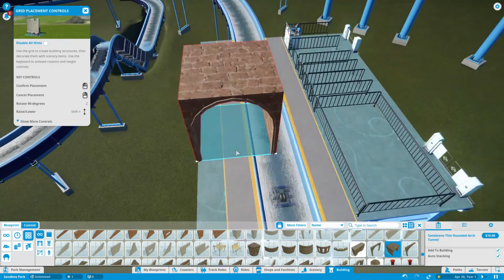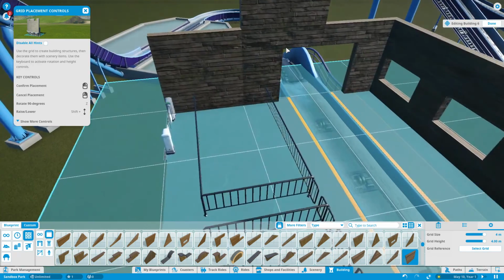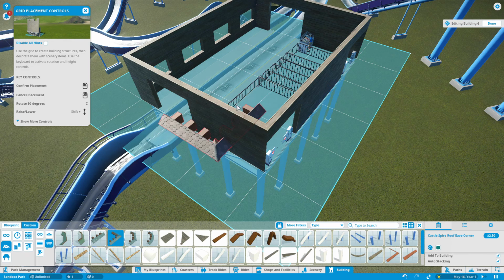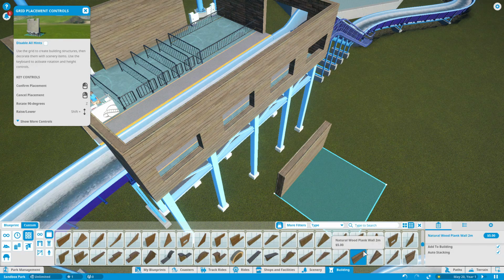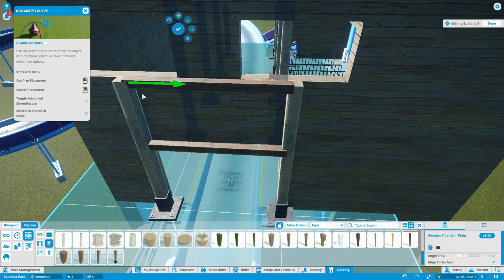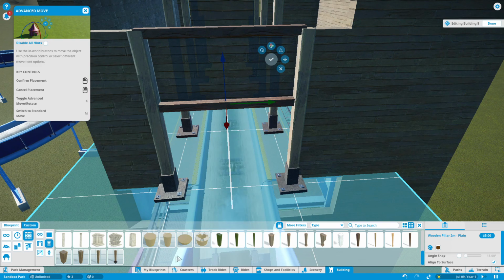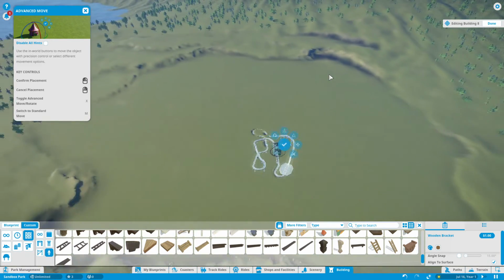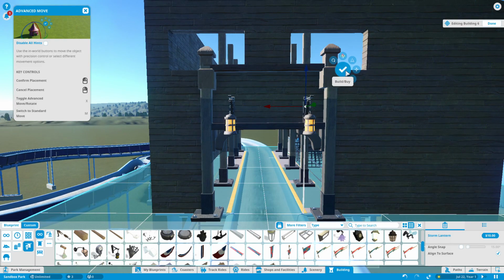Planet Coaster - Let's Build - Episode 1B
Some more Planet Coaster shenanigans.